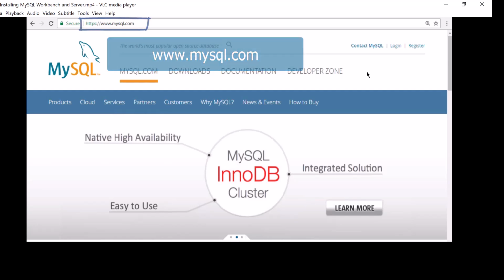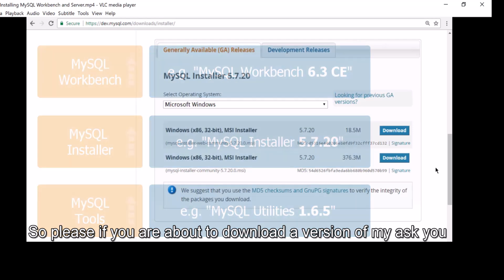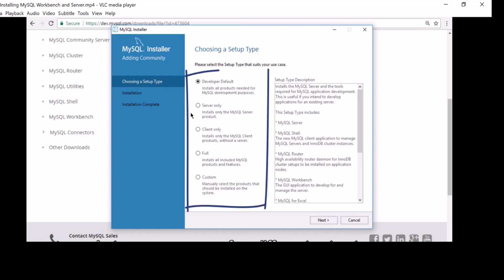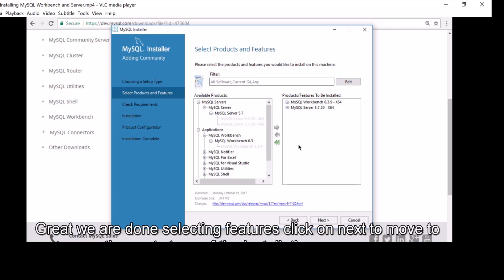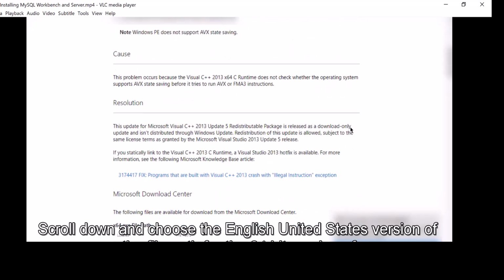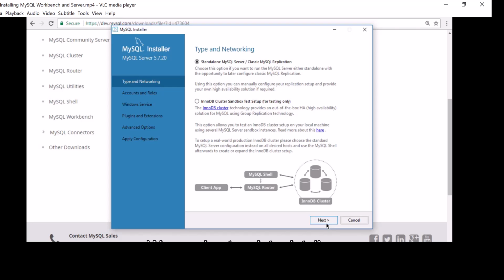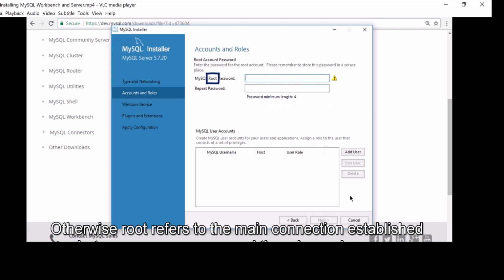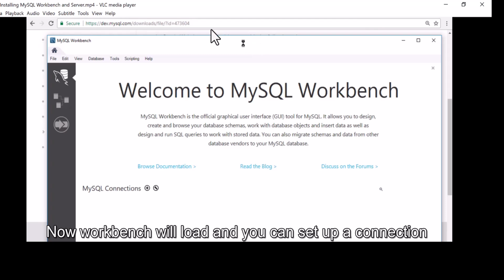How to Install MySQL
MySQL, SQL, database, oracle, data analysis, query, data type, windows